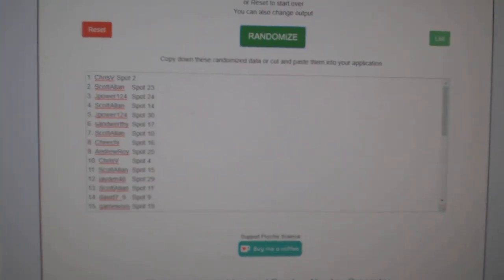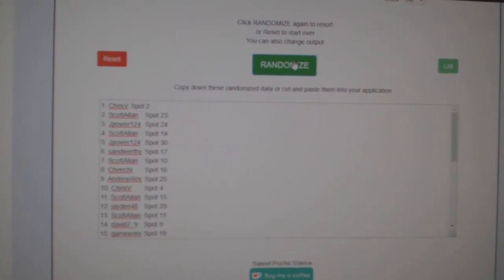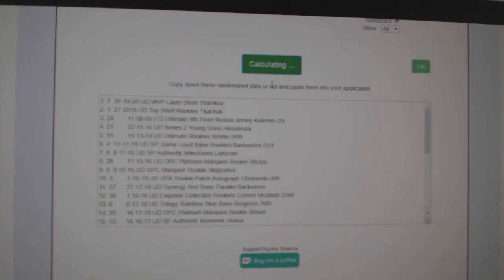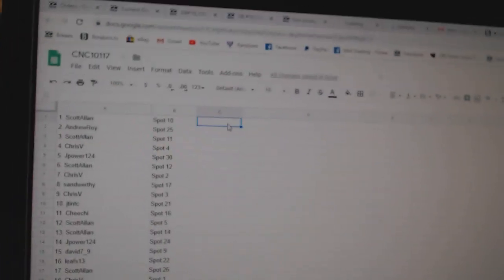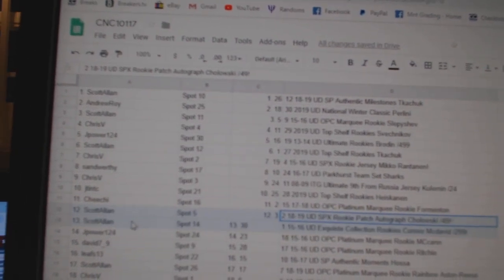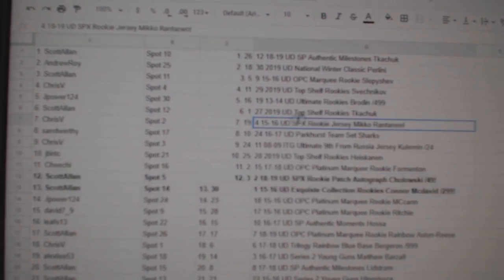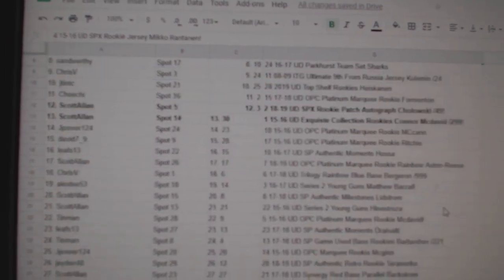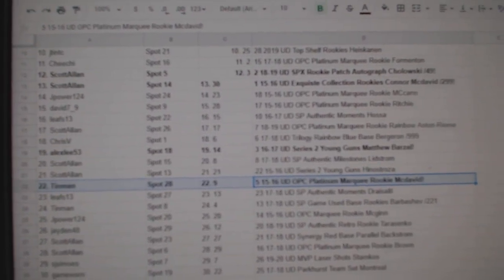C&C High End McDavid Chancer Hockey Break - C&C GB #10,117